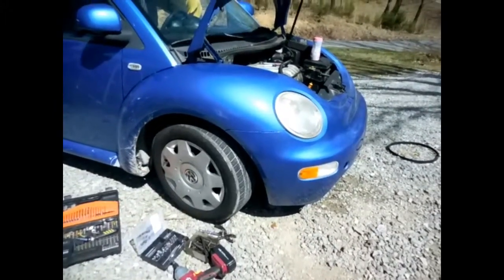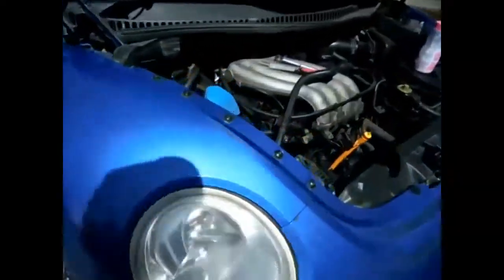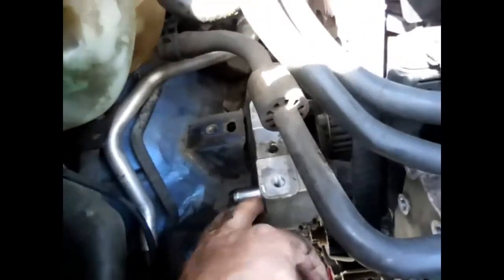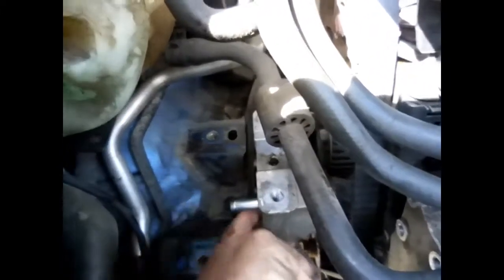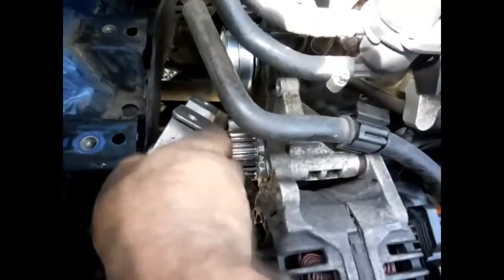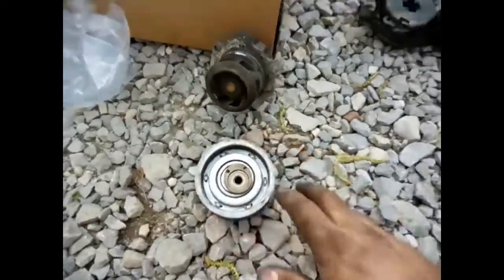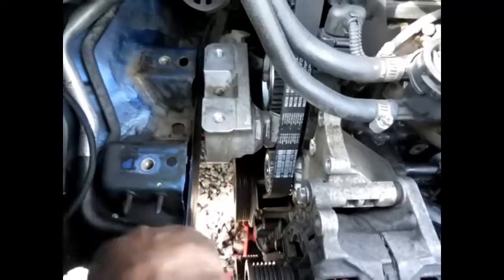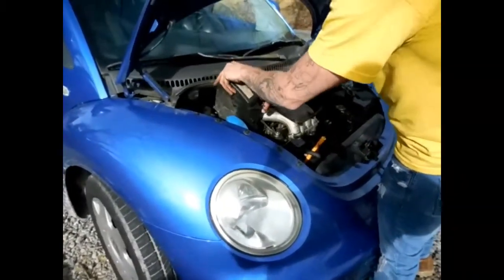99 vw bettle water pump replacement